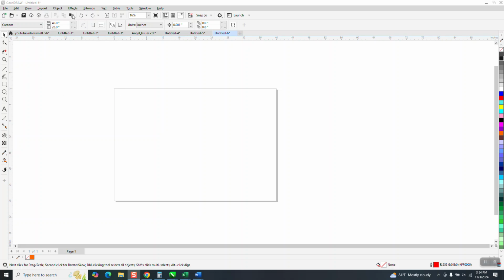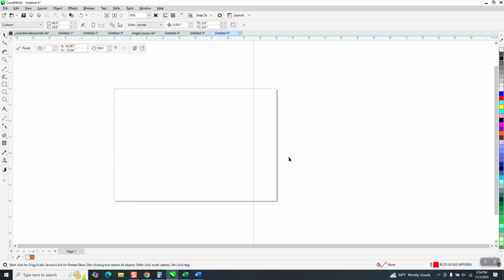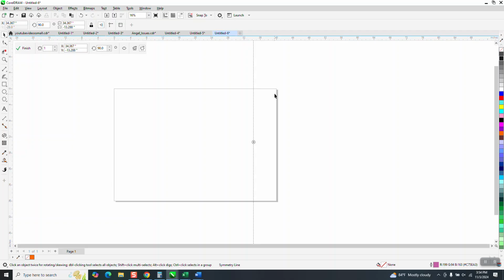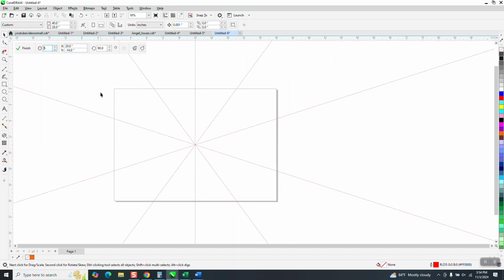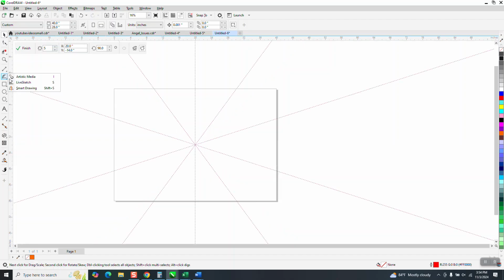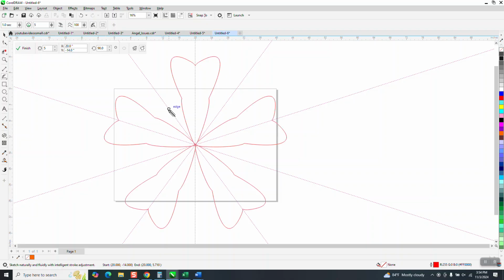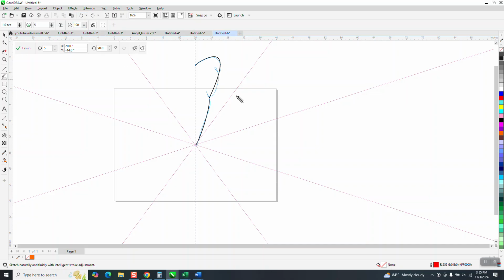Corel Draw Tips & Tricks Symmetry Tool CENTER OF PAGE